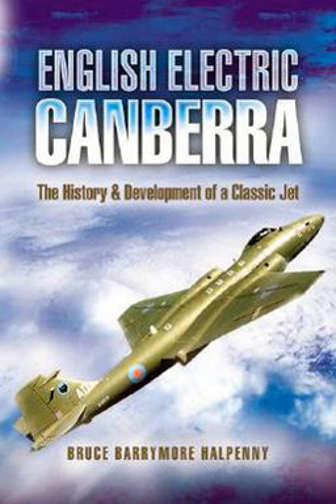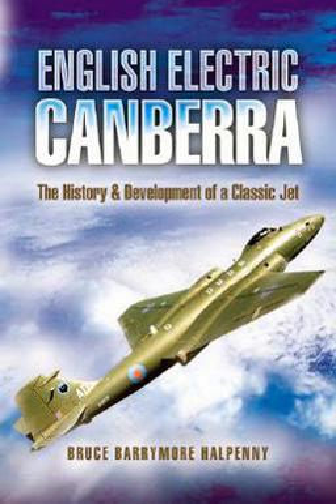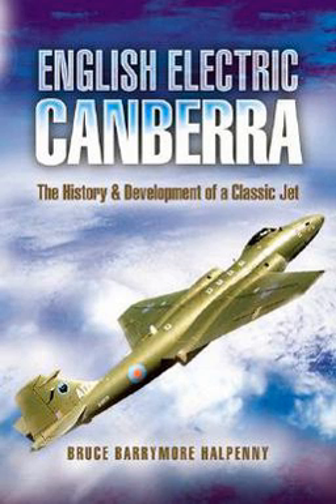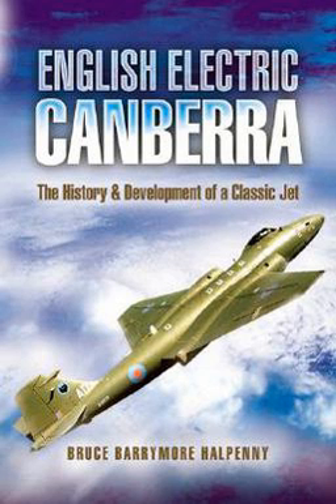English Electric Canberra (book) | Wikipedia audio article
- Socrates

SUMMARY
The English Electric Canberra subtitled The History and Development of a Classic Jet (ISBN 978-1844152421) is a book by British military historian and author Bruce Barrymore Halpenny about the English Electric Canberra. Illustrated throughout, the book includes interviews with Wing Commander K H Wallis, the man Halpenny attributes as having "saved the Canberra".The book looks at the development of the aircraft during the early days of jet power and beyond. Each of the many marks and variants are described. The type's record of service with RAF Squadrons is given together with descriptions of the many experimental models.In the introduction, the author states, “it was a matter of producing either a technical book, or one that would appeal to a wider readership, setting out the true Canberra story: marks, variants, overseas orders, squadrons, records, experimental Canberras, camouflage, markings, and most importantly, the truth about bombing up the aircraft; also serious problems with which the Canberra was sent out to operational R.A.F. stations." He chose the latter and the finished article is an "outstanding" tribute to a remarkable aeroplane, though those that were deep aviation fans were unhappy that it was not a technical book. A case that the author could not satisfy everyone.
The book took 18 years to complete and the acknowledgments cover two full pages - a testimony to the thoroughness of Halpenny's research. Among the many firms and names mentioned, one in particular comes in for special mention. W/Cdr. K H Wallis, who saved the life of the Canberra by inventing the system of loading bombs for as late at 1951 at R.A.F. Binbrook, not a single aircraft was capable of delivering bombs, simply because the fuselage was too low to the ground!With Canberra's introduction came the early Rolls Royce Axial Flow Avon engine, a full description of which, its history and development is given in Chapter 2 - the author even tells us how a jet engine delivers its thrust.The book displays a collection of photographs - some never seen before, also the history and deployment of no less than 81 Squadrons each of which flies the Canberra in its various marks and roles.